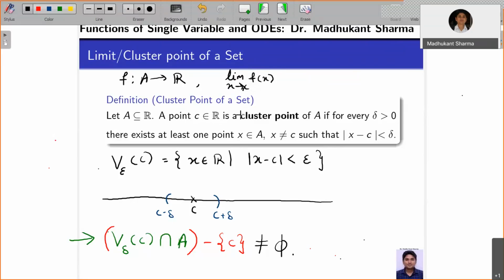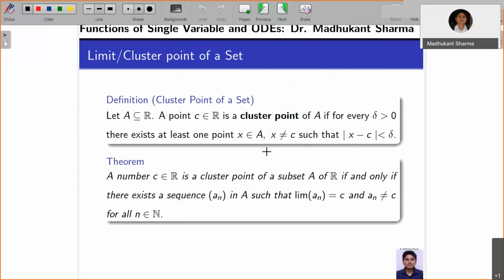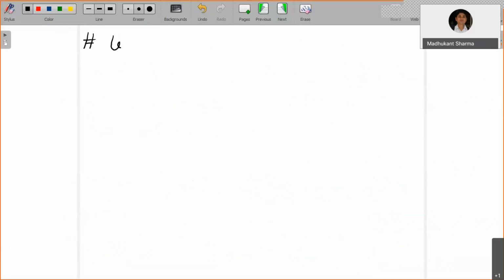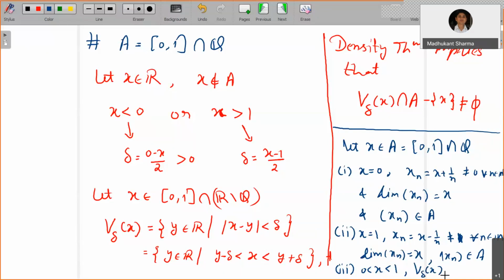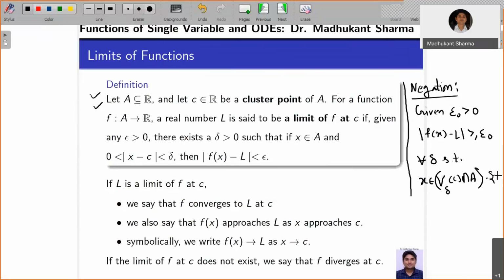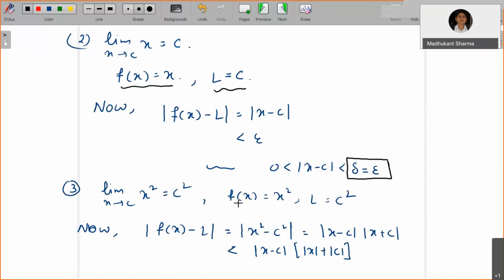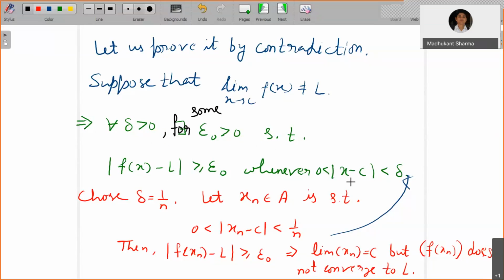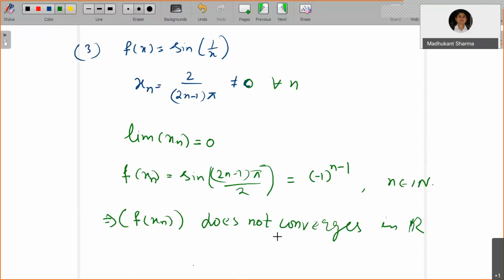Lecture 9: Limit of Functions of Single Variable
This lecture includes the following topics:

1) Limit/Cluster point of a Set.
2) Limit of Functions of Single Variable.
3) Sequence criteria for limit of function.
4) Examples.